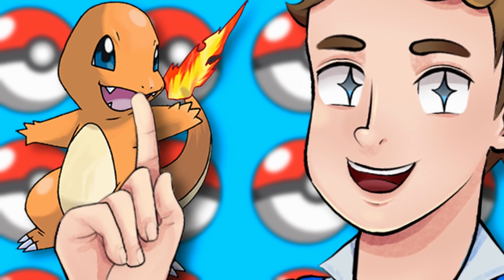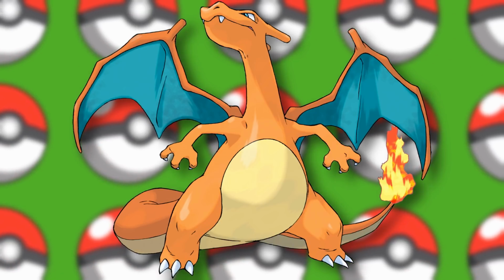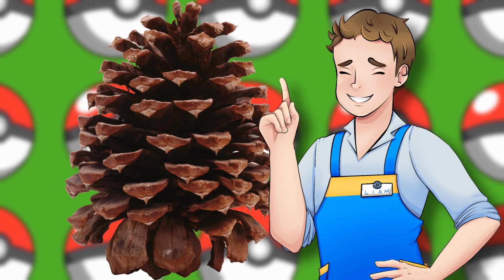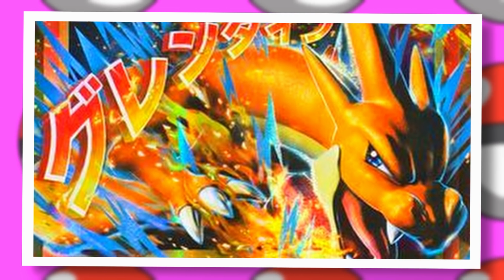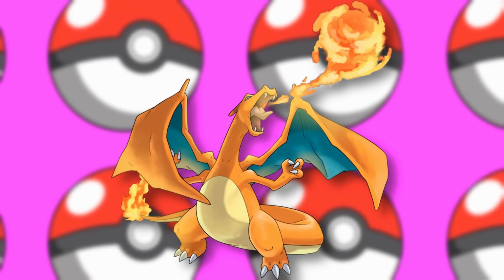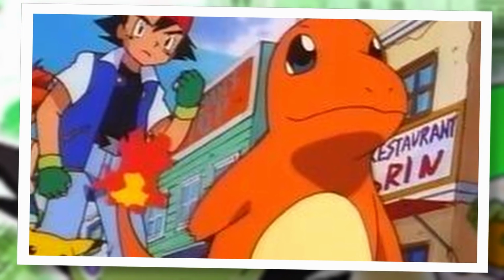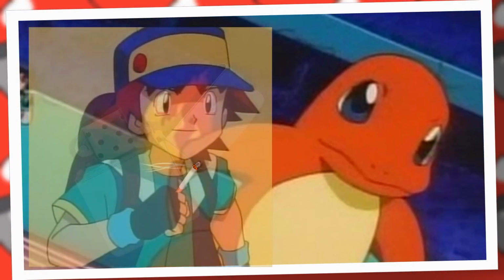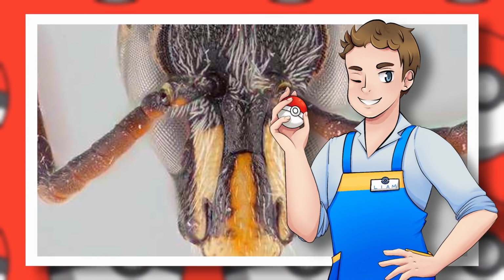The CHARMANDER Line Explained! | New Stock! | Team PokeMart #14